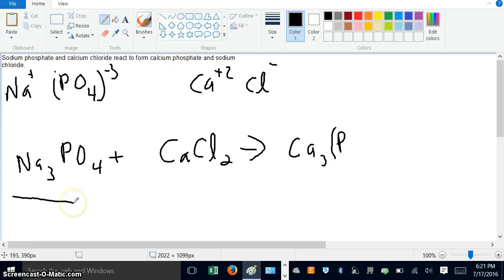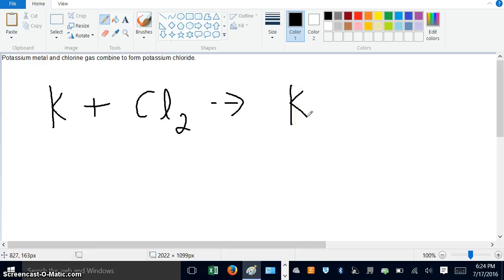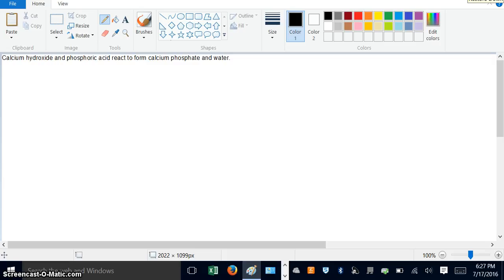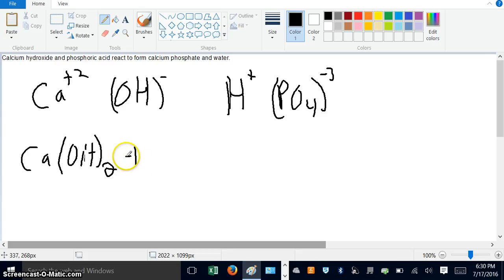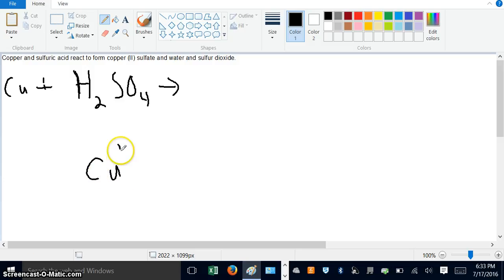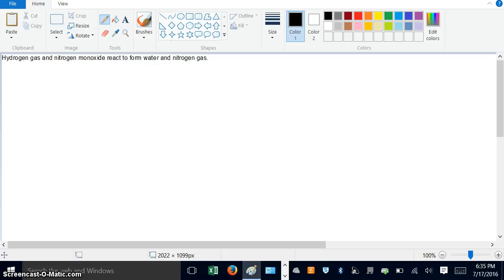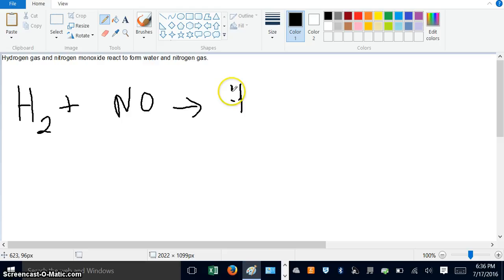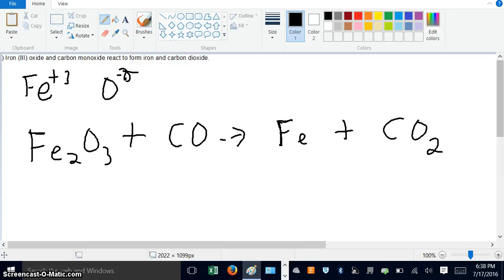lecture and hw11 ch10 part3